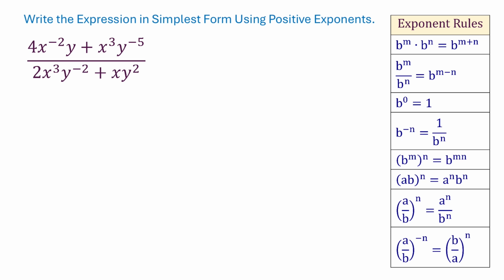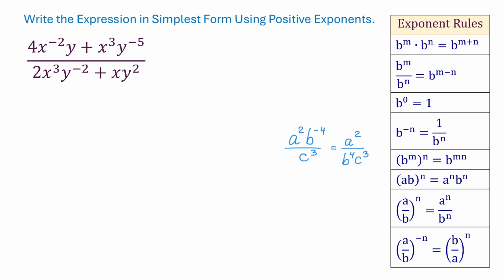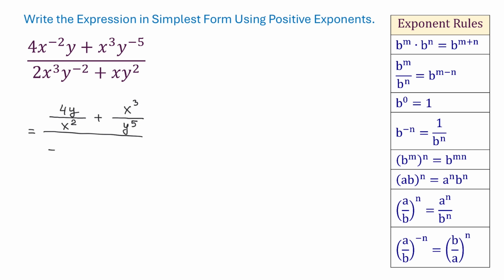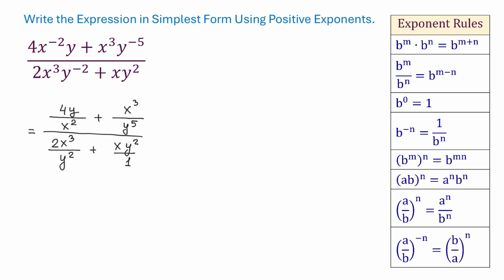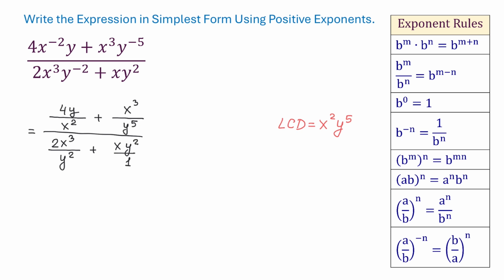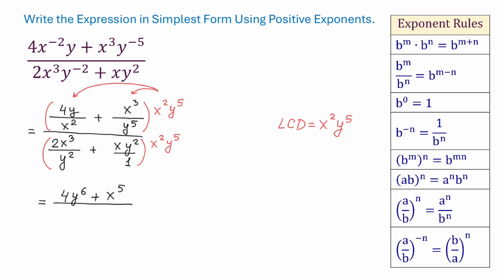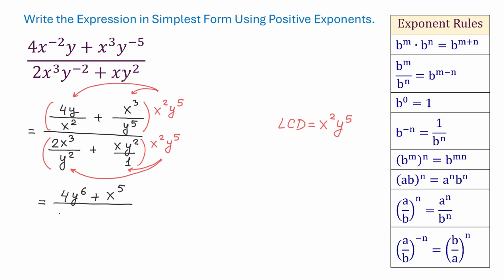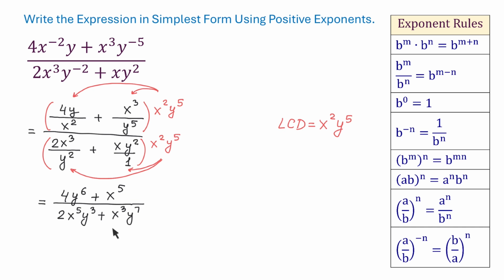Simplify the Expression (4x^(-2) y+x^3 y^(-5))/(2x^3 y^(-2)+xy^2 )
In this easy-to-follow tutorial, you'll learn how to simplify an exponential expression using the fundamental rules and techniques for exponents.
The process will involve the negative exponent rule, the product rule, and simplifying complex fractions using the Least Common Denominator.

This video is perfect for:
 Anyone studying pre-calculus or needing a review of exponent rules
 Homeschooling parents and students
 Anyone looking to improve their math skills

Watch this video to gain confidence in simplifying expressions with exponents and ace your next math test!